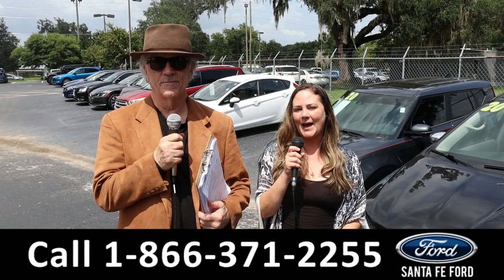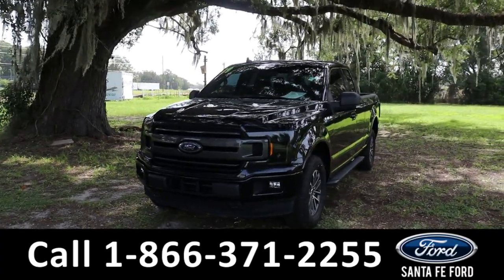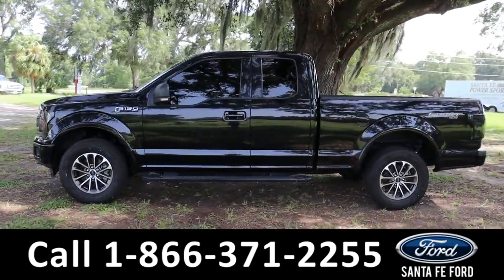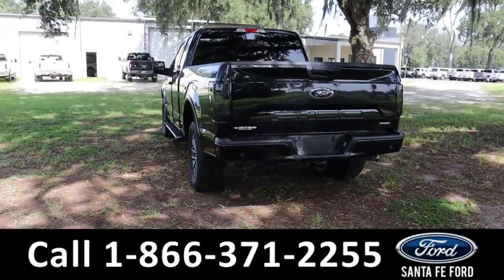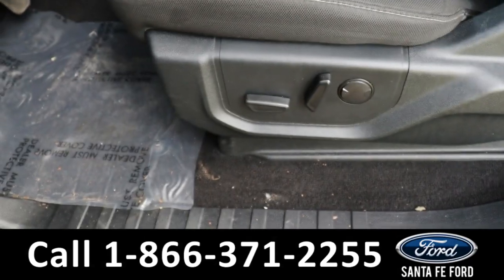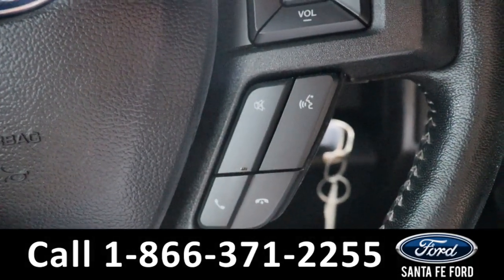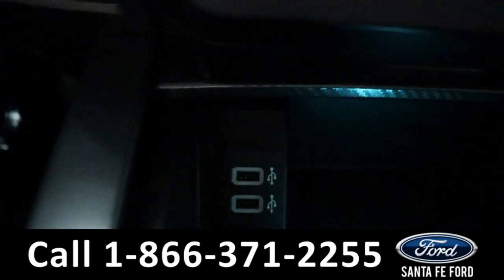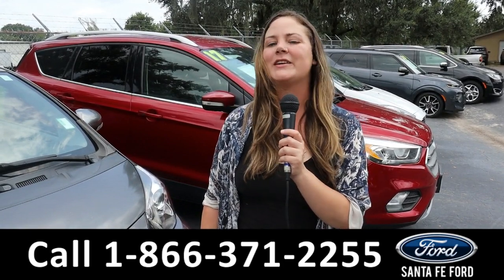Ford F150 Alachua Gainesville Fl 1-866-371-2255 Stock# G-41887T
Used 2019 Ford F150 Alachua Gainesville Fl 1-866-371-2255 Stock# G-41887T